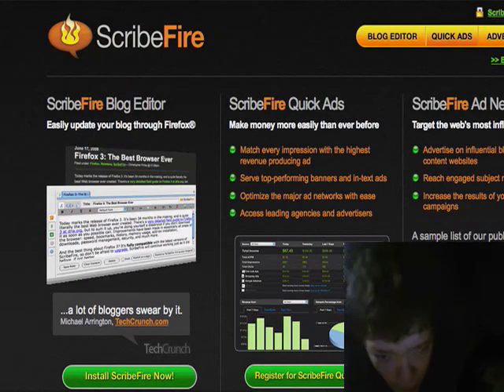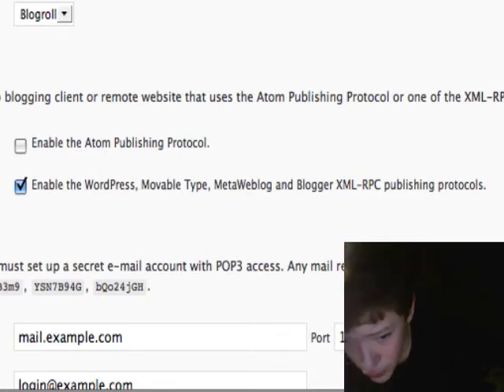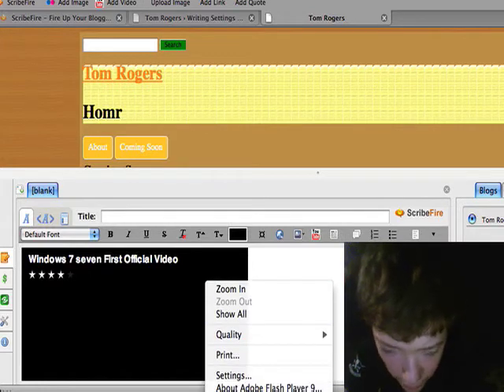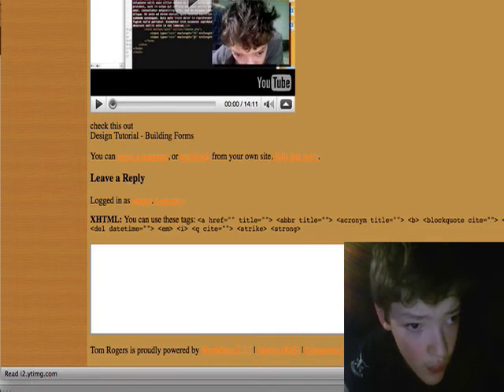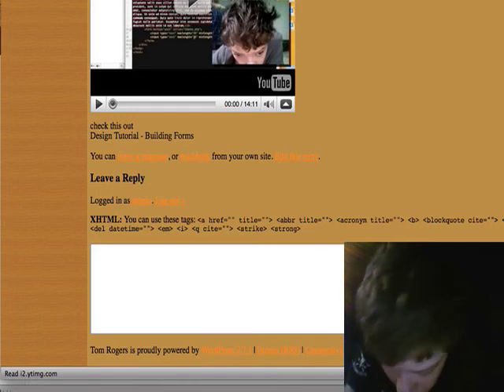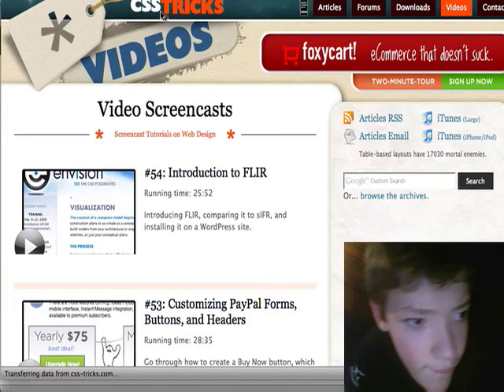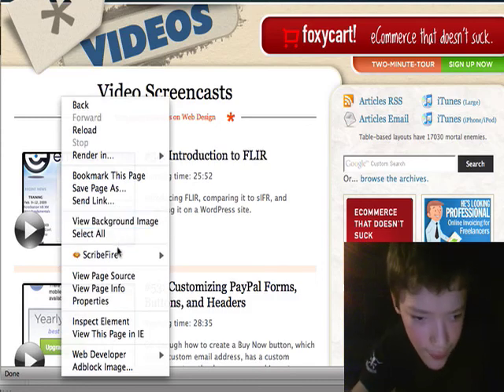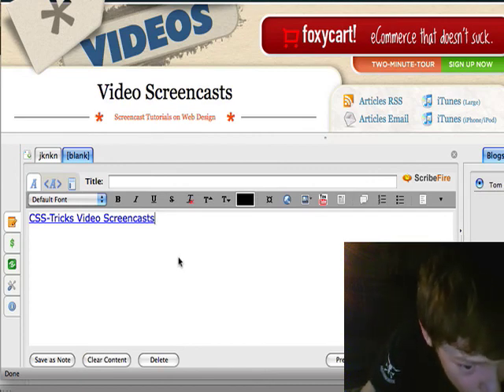Blogging From Firefox Using ScribeFire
Another cool add-on and reason to switch to Firefox - blogging from inside it.